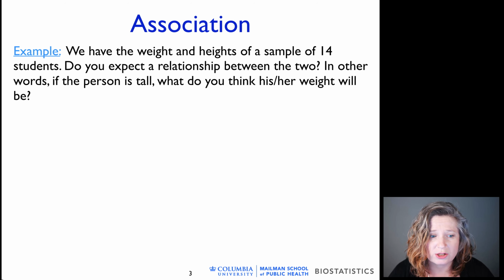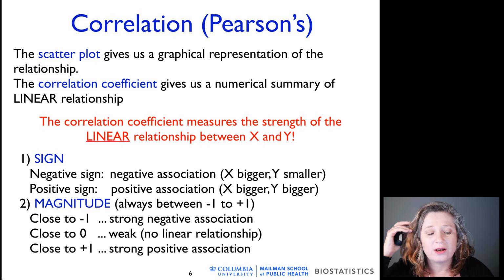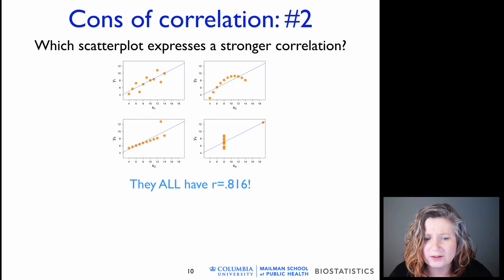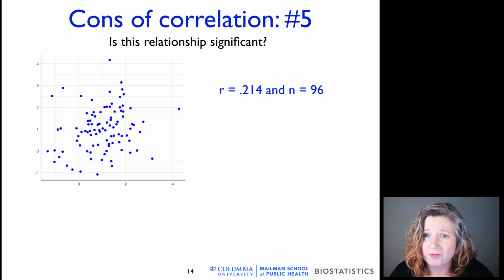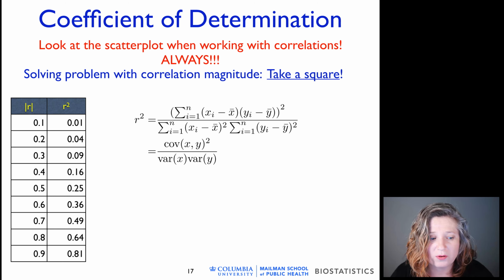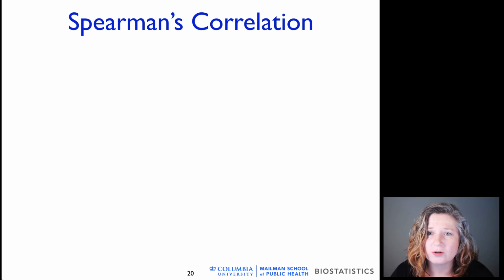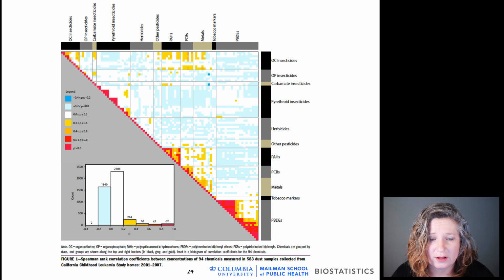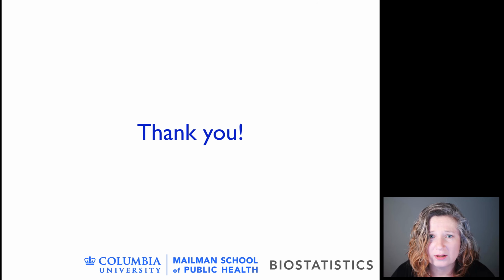StAD Digital Seminar Series: What are correlations and what do they measure?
Presented by: Martina Pavlicova, PhD

Associate Professor, Department of Biostatistics, Mailman School of Public Health, Columbia University

Director, StAD Core, HIV Center for Clinical and Behavioral Studies.